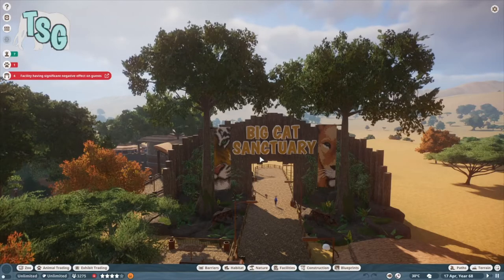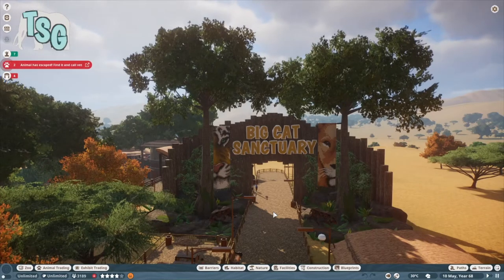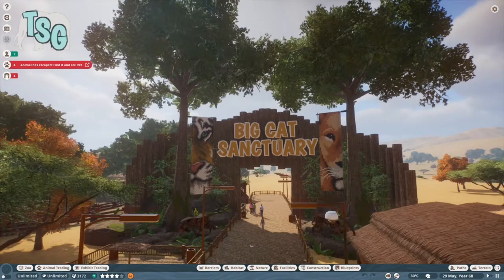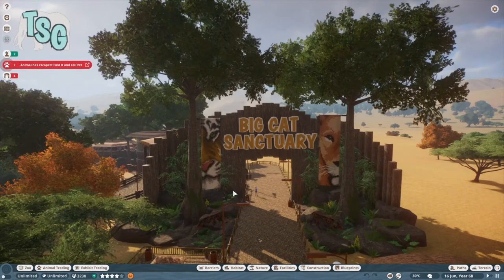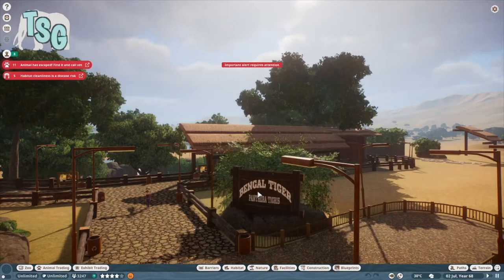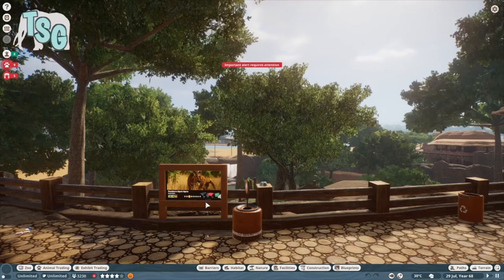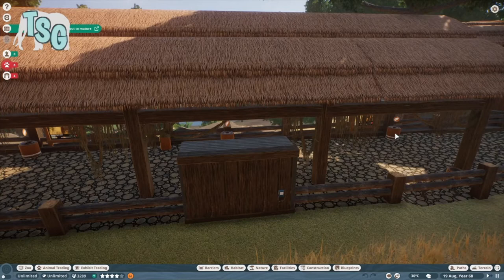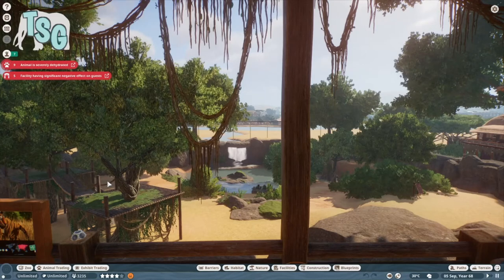Collabicorn Zoo Project | Round 2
Thank you all for the love on the Realistic Pixel Art Banners, Now you can see how I used them in a zoo! Really enjoyed this build! Check out the workshop links bellow for all the creations I made in this video!